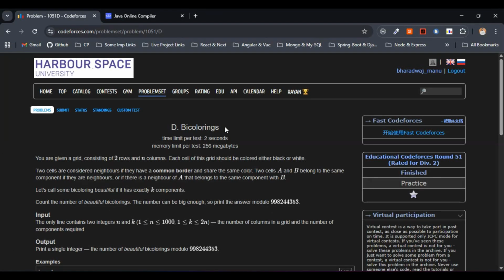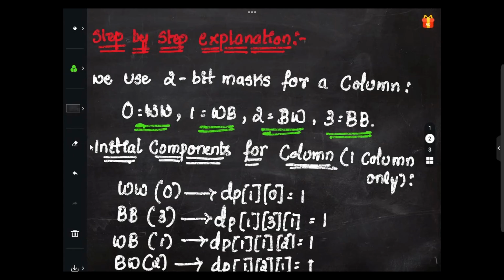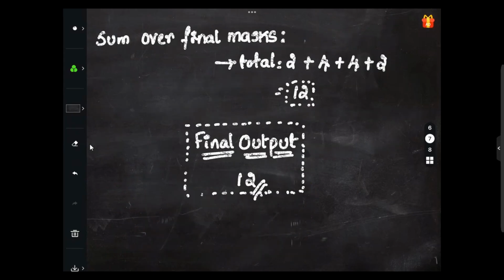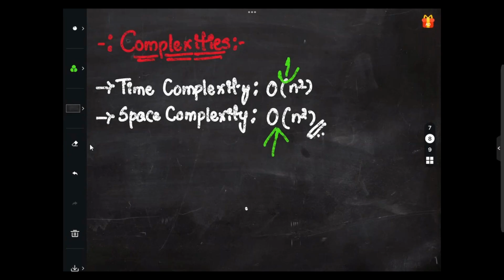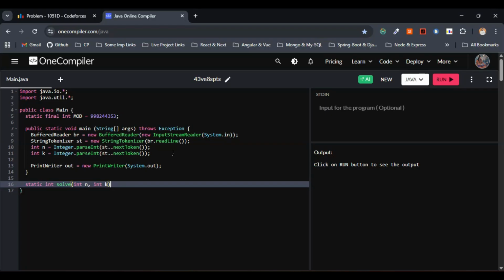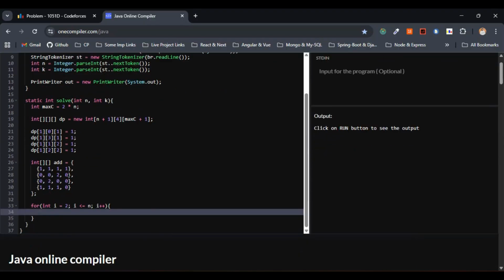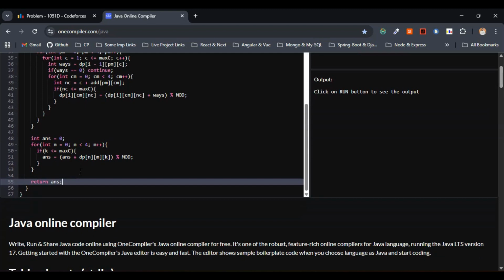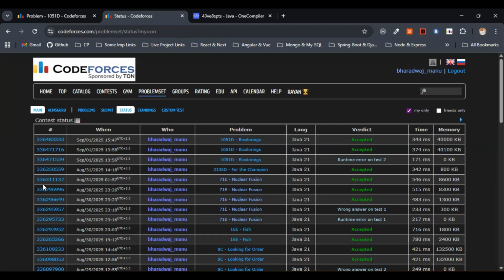91. Educational Codeforces Round 51 (Rated for Div. 2) D. Bicolorings : JAVA